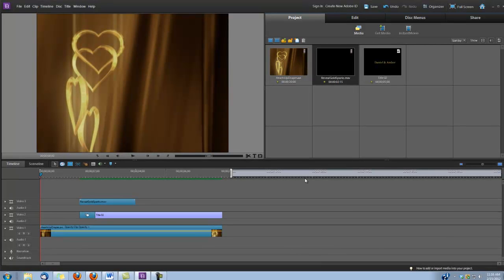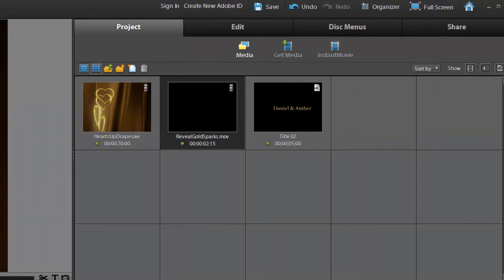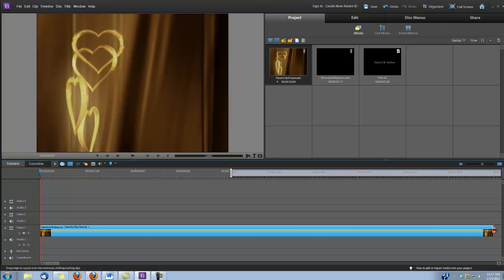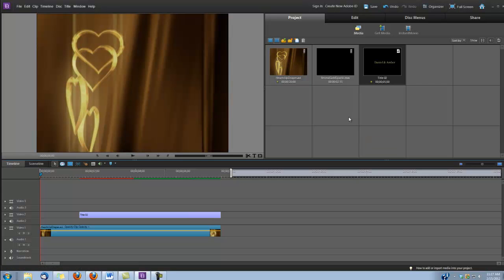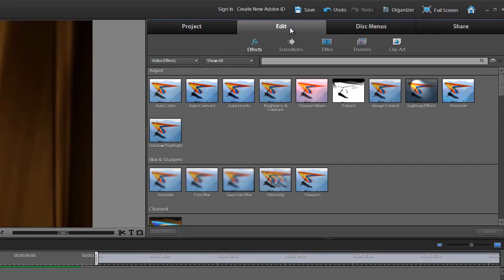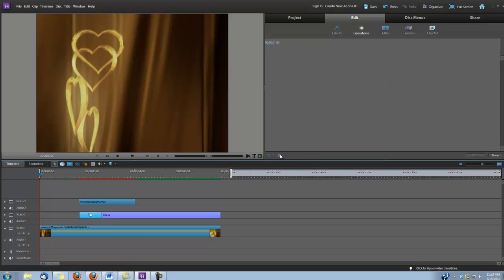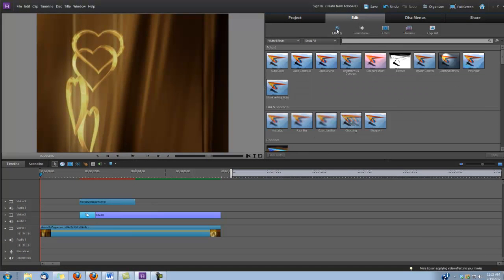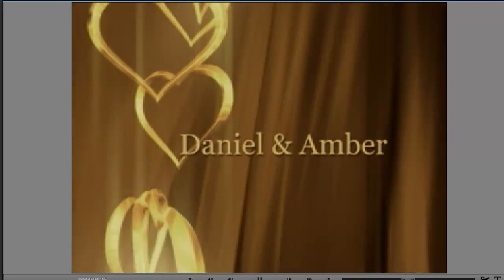Premiere Elements: Make a Wedding Video Intro Using Hearts Up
. See how to make a really elegant wedding video intro in Adobe Premiere Elements using "Heart Up" found on Digital Hotcakes Wedding Essentials Vol 3.